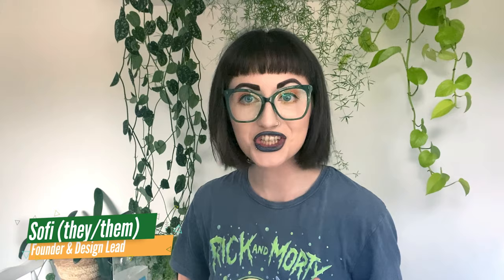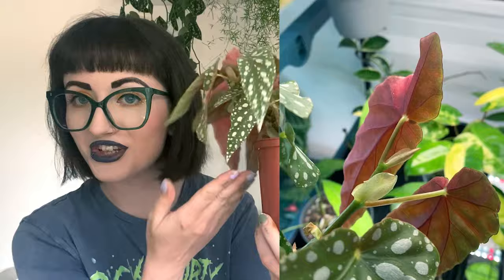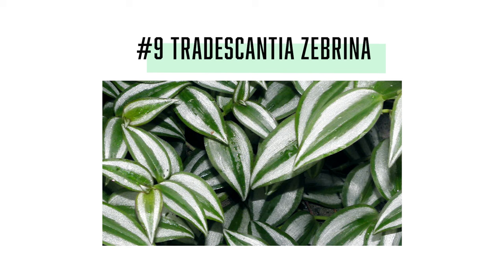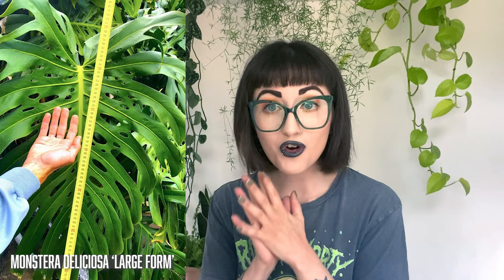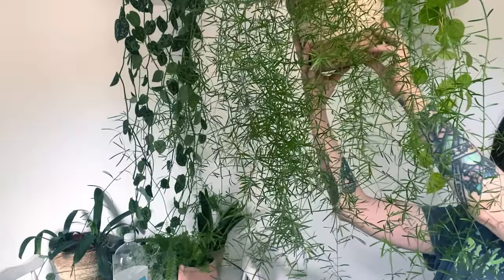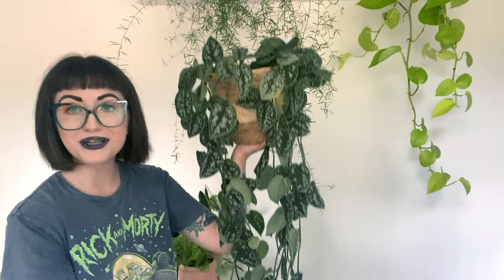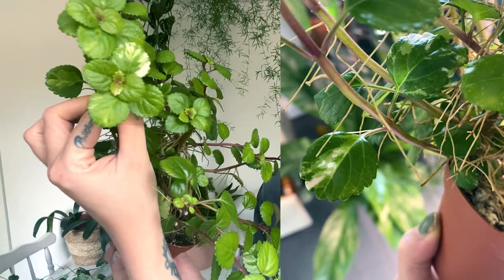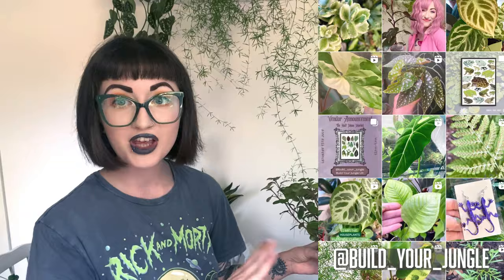TOP 10 FASTEST GROWING HOUSEPLANTS! 🪴Plants That Get Big Quickly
Are you looking for houseplants that will grow quickly? 🪴 Today I'm going to be talking about the top 10 fastest growing plants in my collection! These plants are rewarding to watch grow and will quickly transform your house into an indoor jungle 🌿

:) Got any questions? I'd love to hear about it in the comments down below.